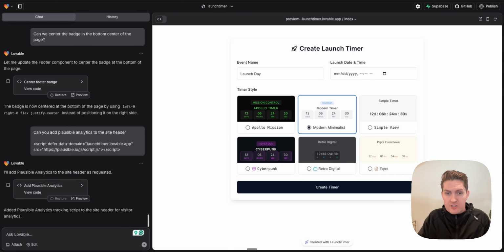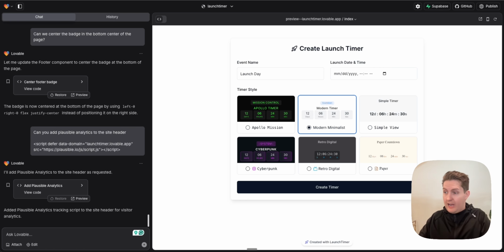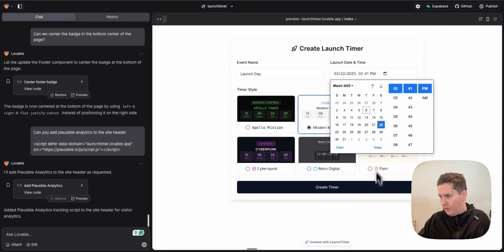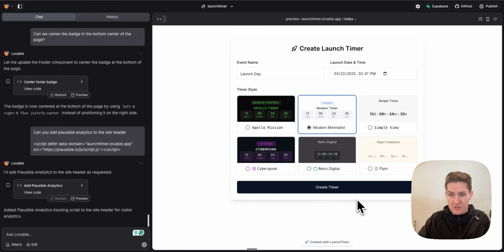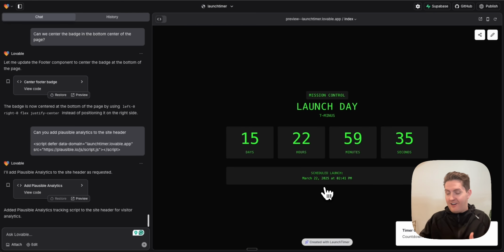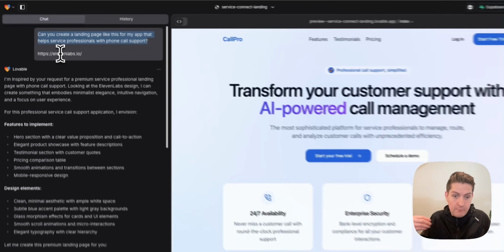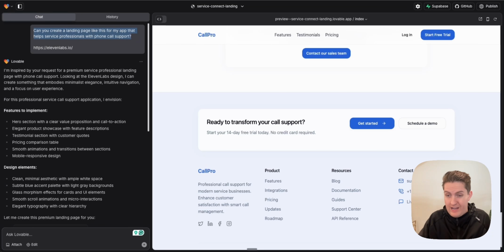3 Pro Lovable Features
3 Pro Lovable features to take your projects to the next level.